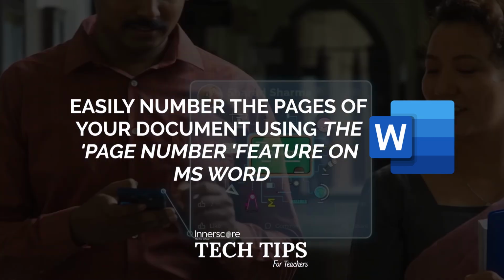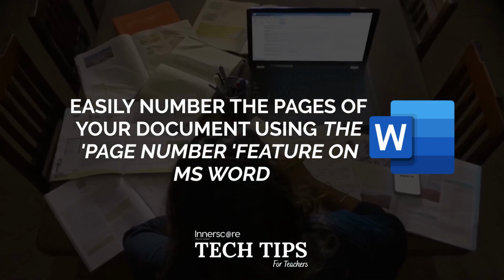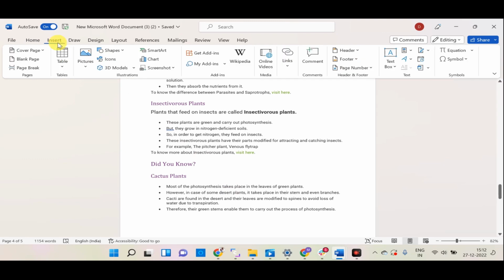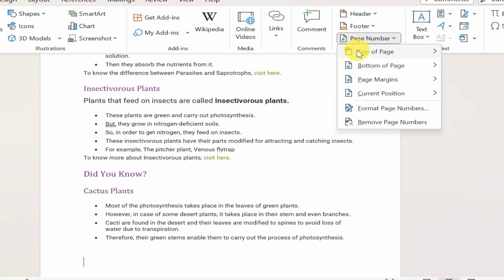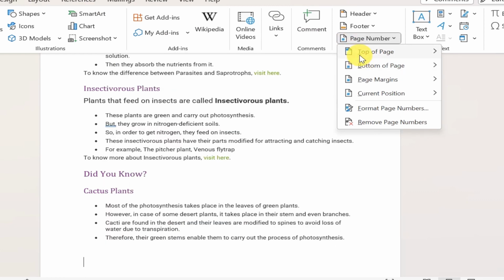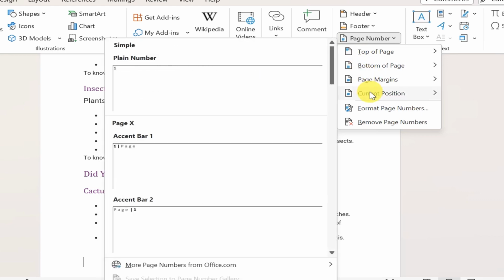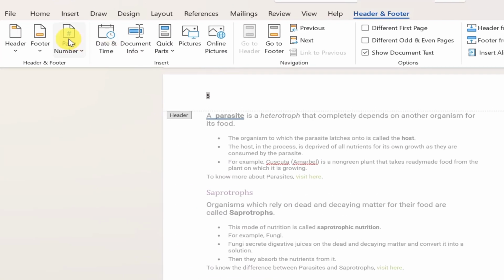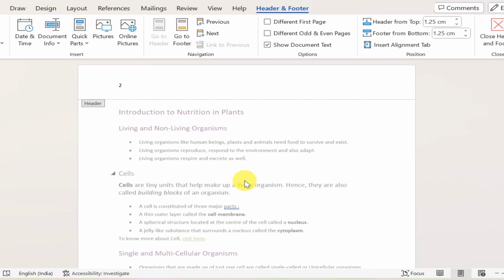How to Add Page Numbers in MS Word | Simple Steps for Teachers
Learn how to add page numbers to your documents in MS Word with this easy tutorial. Follow our simple steps to customize your page numbering style and position. This guide is perfect for teachers who want to organize their documents in a professional manner. Watch now to learn more!